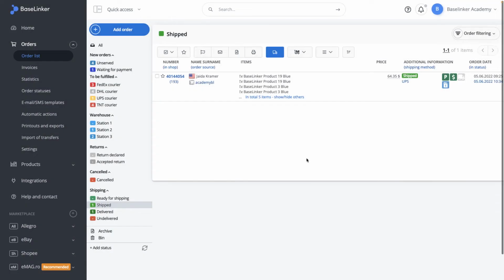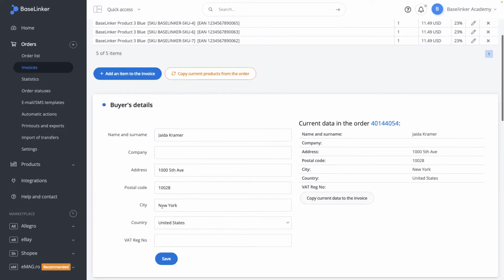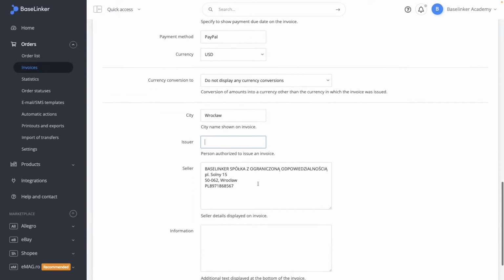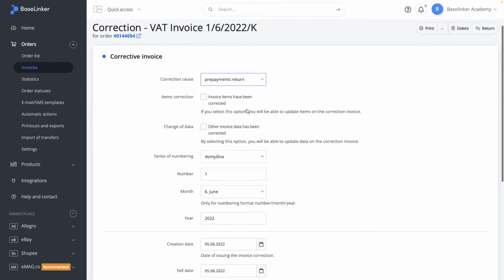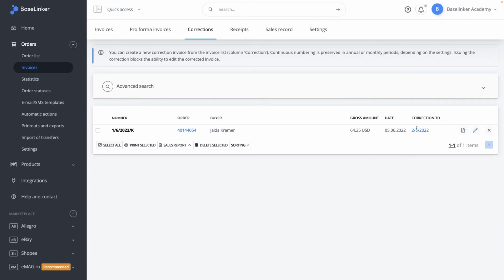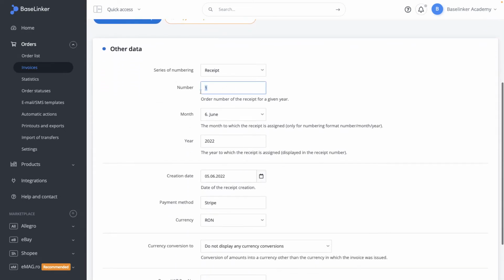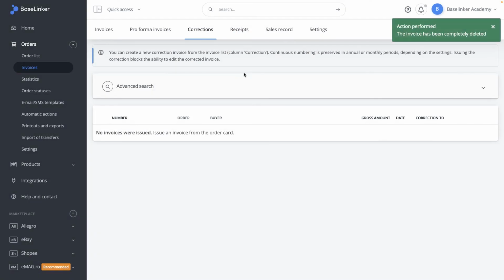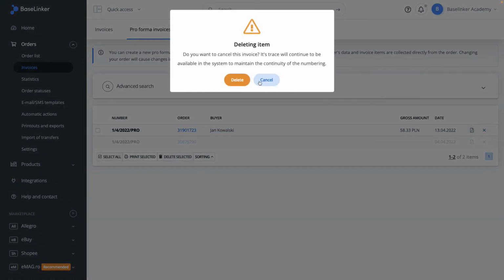Issuing invoices and receipts | BaseLinker Academy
This video shows you how to easily generate invoices and receipts from the BaseLinker panel. You can issue, cancel and print an invoice both manually and with the help of automatic actions. The system will tell you which commercial document to issue for individual orders.